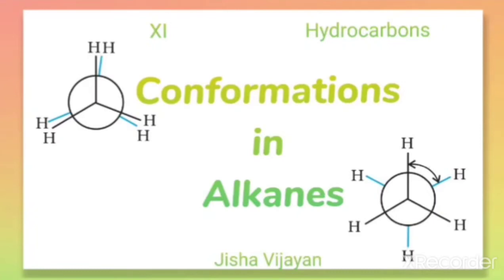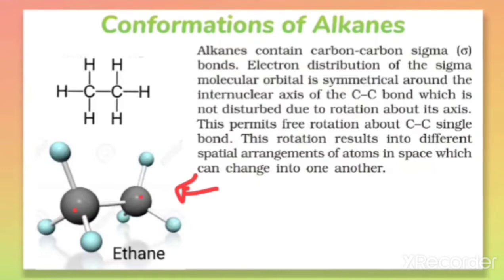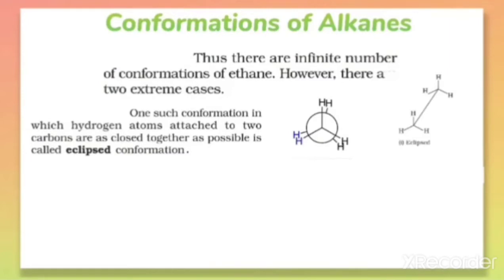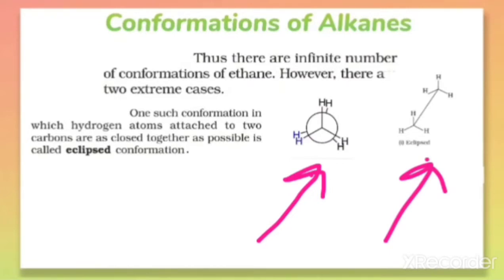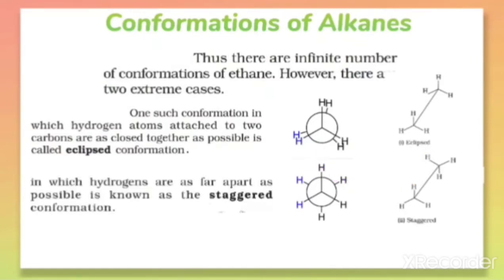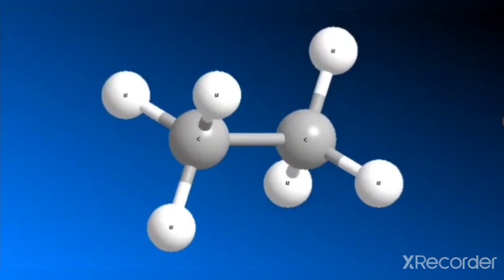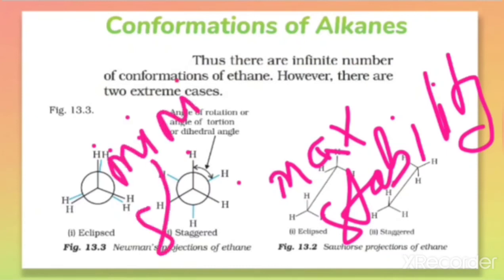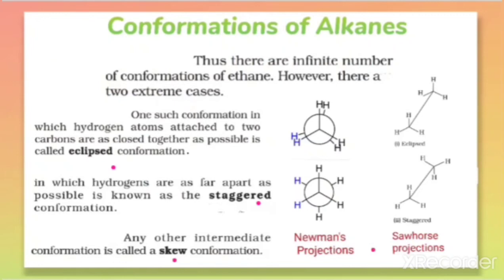11std, Conformations in Alkanes